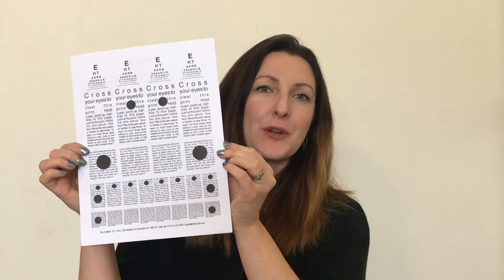Habit or Leave It - Week 5 Intro - Cross Your Eyes!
Join me for this week's challenge: Cross Your Eyes!

This week on Habit or Leave It,  we are trying to improve our near vision (and keep those reading glasses at bay!) by learning to improve our conversion accommodation with  presbyopia reduction exercises.

If you're joining in, type "Eye'm In!" in the comments.

For support throughout the week, head over to our Facebook

.on Friday, Feb 17th, we'll decide... Habit or Leave It!